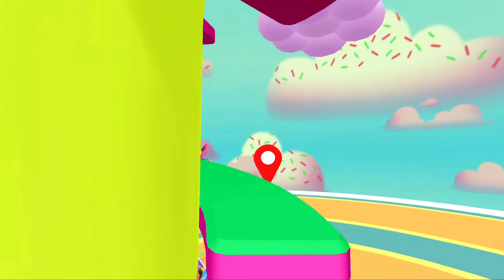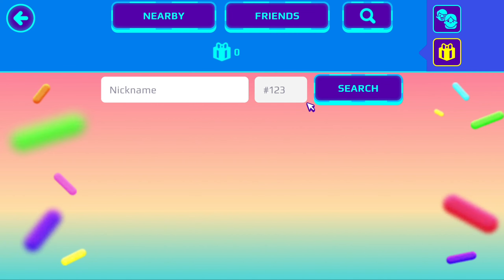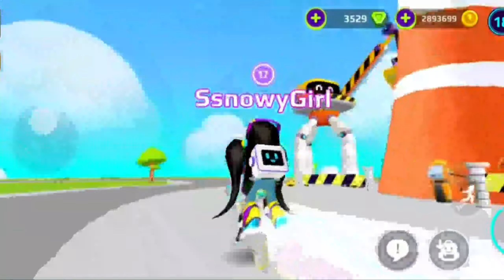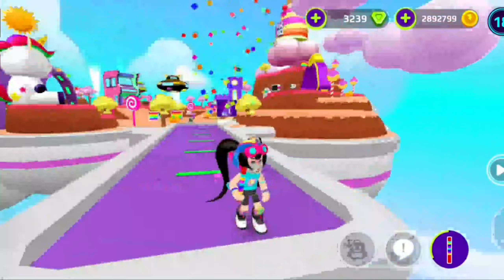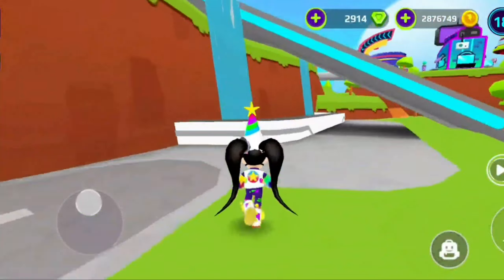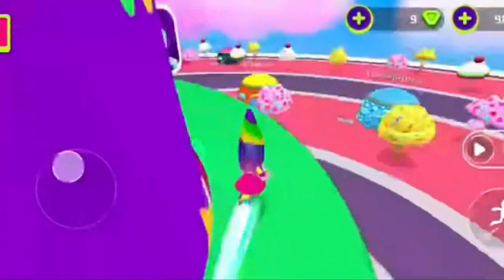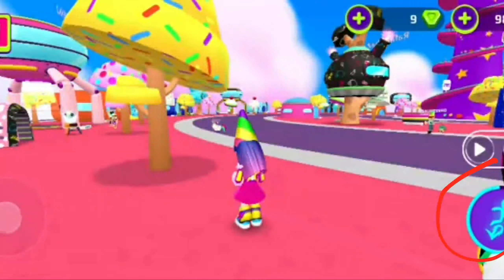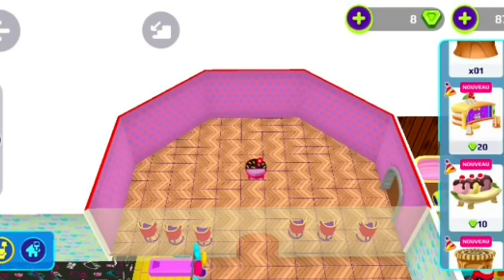PK XD 1ST ANNIVERSARY VS THE NEW ANNIVERSARY UPDATE🤩🔥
My new Roblox channel:
My Vlogs channel:
PK XD
PK XD